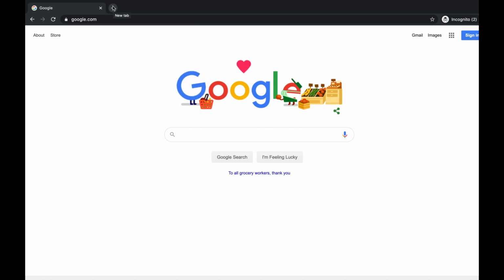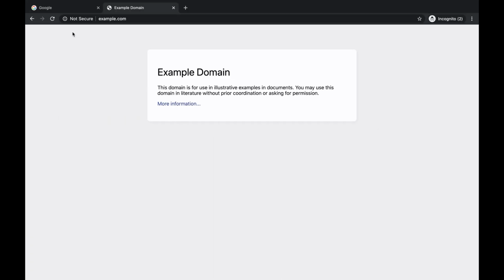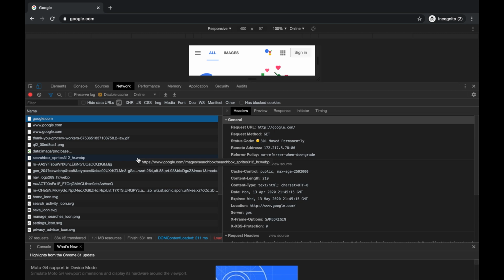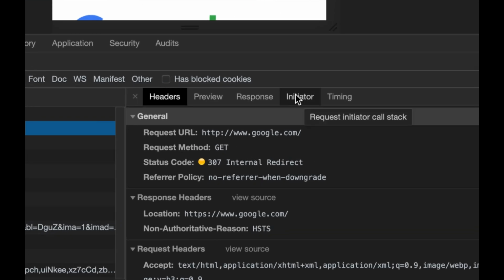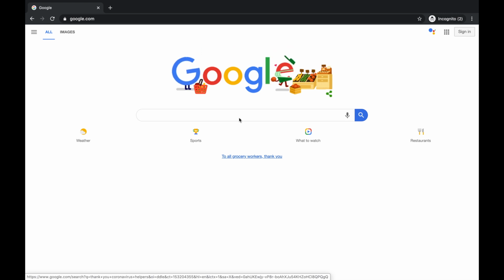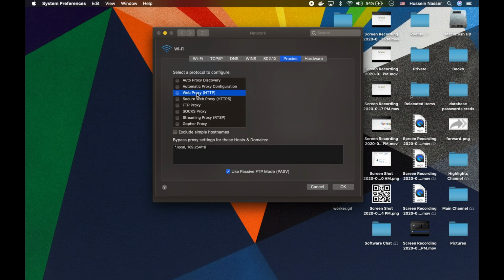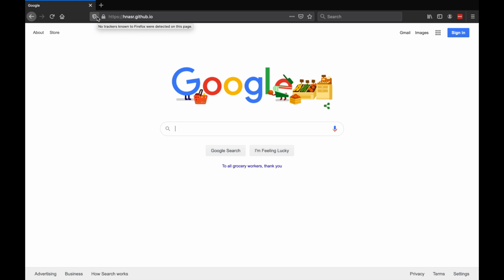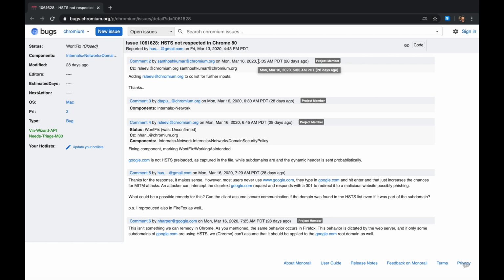Why you shouldn’t use google.com to search Google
In this video I explain why you should use over google.com and explain details on this process. A MITM (Man-in-the-middle) attack can be performed when using google.com that could potentially serve phishing website instead.

Stay Awesome,
Hussein